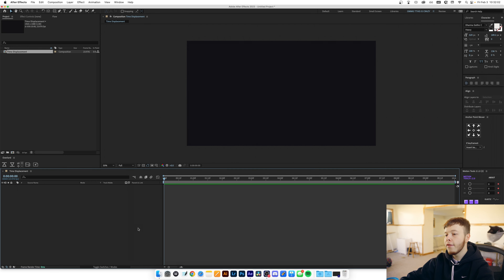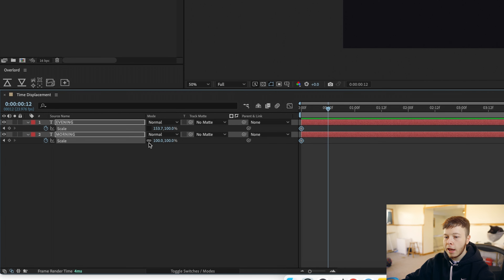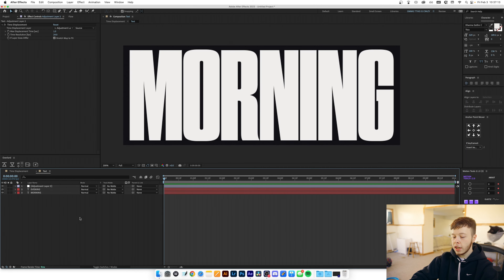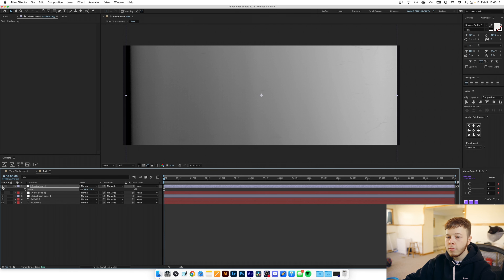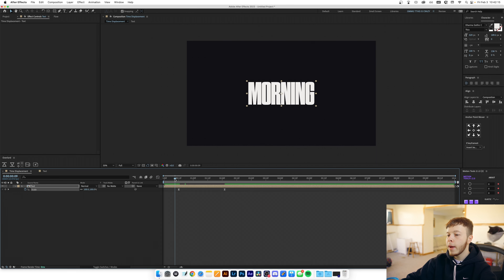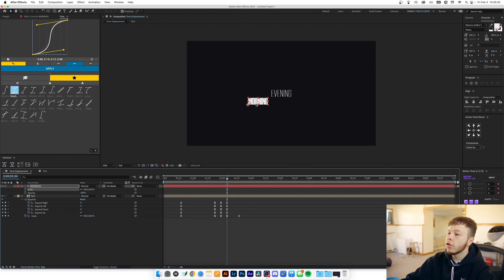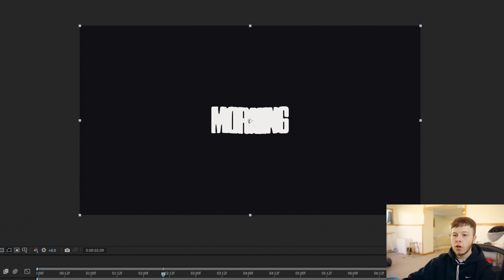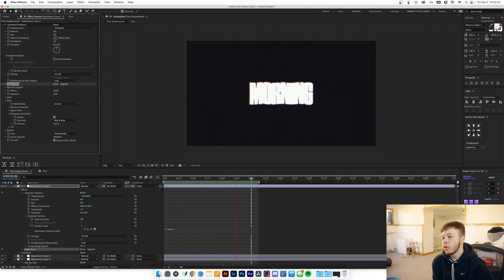Distorted Text Animation - After Effects Tutorial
In this tutorial I’ll be going over how to use time displacement to create some super unique text animations. Furthermore, I also add a few more effects to really tie it all together. And nothing, and I mean nothing, is as beautiful as distorted text animations.

Feel free to skip around:
00:00 - Intro
00:20 - Effect Example
00:34 - Tutorial Begins
01:18 - Prepping our text
02:05 - Scale animation
03:14 - Precomp settings
03:35 - TIME DISPLACEMENTTTTT
04:02 - Creating gradient
04:53 - Customising the gradient
05:29 - Other gradient options
06:28 - Always add seasoning
07:05 - Ease your keyframes man
07:28 - CC Repetile
08:30 - Morping text hmmm
11:10 - Selling the morp
11:47 - Dont sleep on Sexy Speed
12:09 - Optics Compensation
12:31 - Easy wiggle effect
13:04 - Finished product
13:11 - Outro
13:27 - Love you
13:33 - Endcard

The equipment:
Sony a7iii
Tamron 28-75
Cinebloom 10%
Deity V-MIC D3
Tascam DR-10L